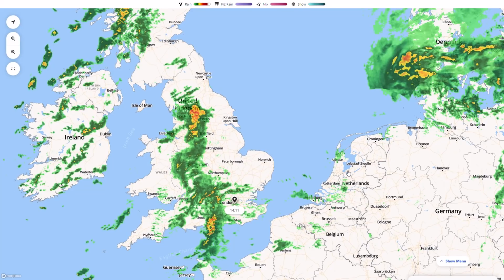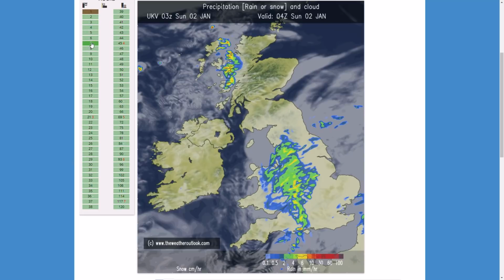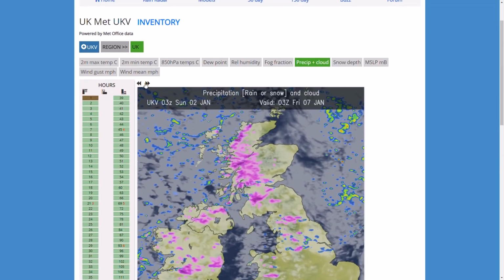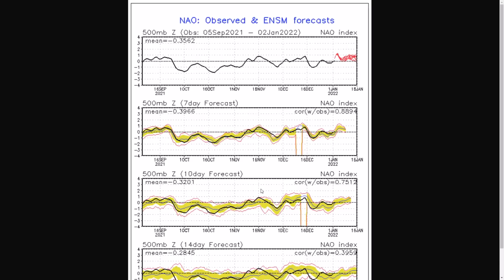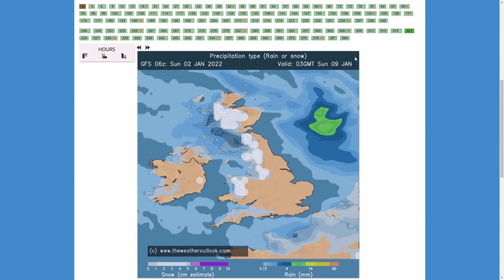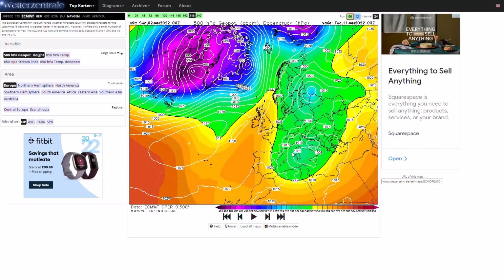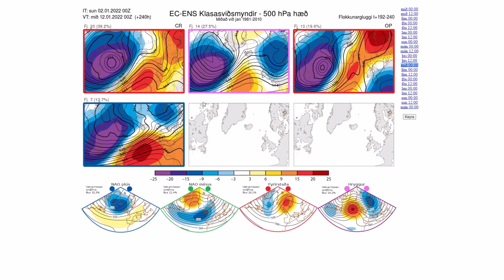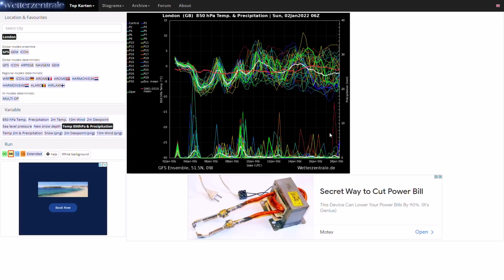Scandinavian High continues to show for Next Week? 2nd January 2022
00:00 Live Precipitaion Radar
02:43 UK Met Office Yellow Warning for Thunderstorms, Snow and Wind
03:24 UKMO (High Resolution) Precipitation/Temperature Charts
10:18 NAO and AO indexes
12:05 GFS Operational Run
13:50 GEM Operational Run
16:32 ECMWF Operational Run
18:04 UKMO Operational Run
19:12 ECMWF Ensembles
21:45 GFS Ensembles